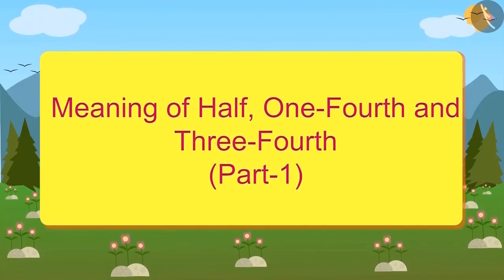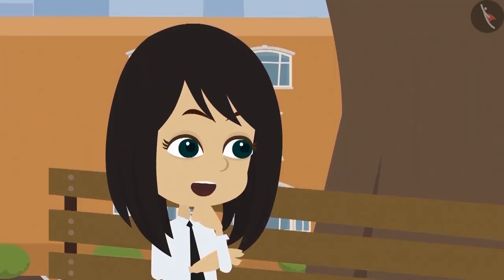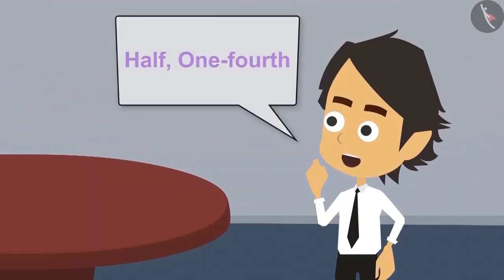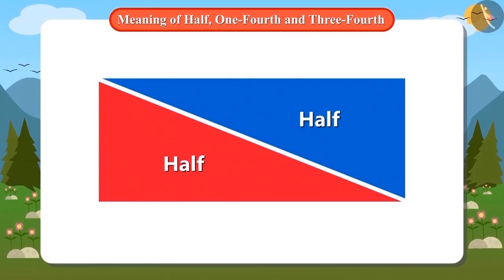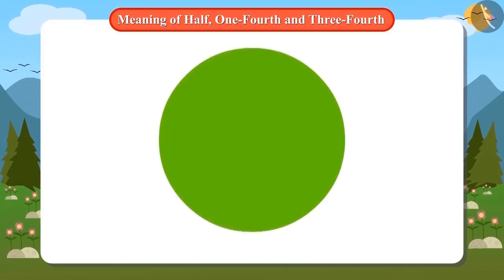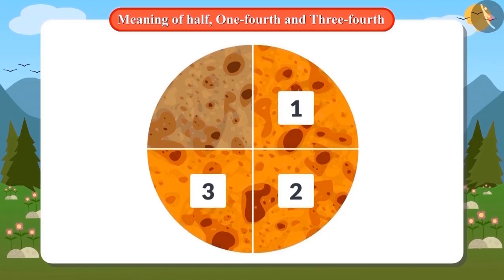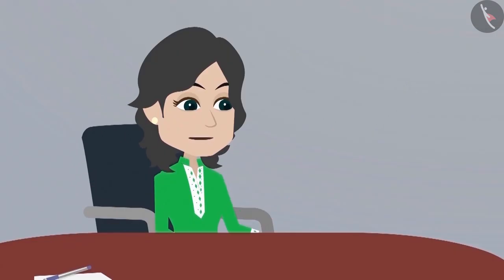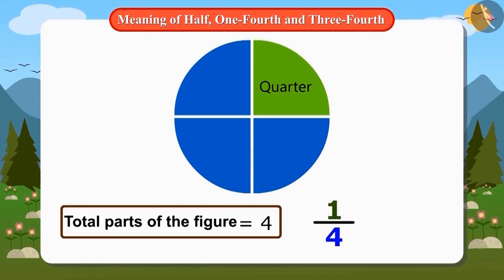Meaning of 1/2, 1/4 and 3/4 | Part 1/3 | English | Class 4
Meaning of 1/2, 1/4 and 3/4 | Part 1/3 | English | Class 4 | NCERT

Meaning of 1/2, 1/4 and 3/4 | Fractions | Grade 4 | NCERT | Halves and Quarters

Welcome to part 1 of Meaning of 1/2, 1/4 and 3/4. In this video, we will discuss the concept of Meaning of 1/2, 1/4 and 3/4.